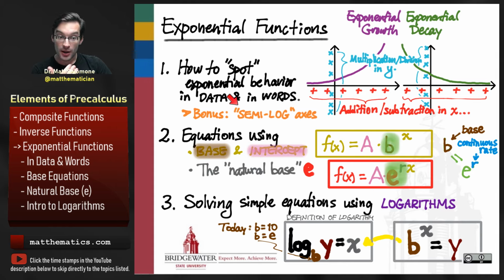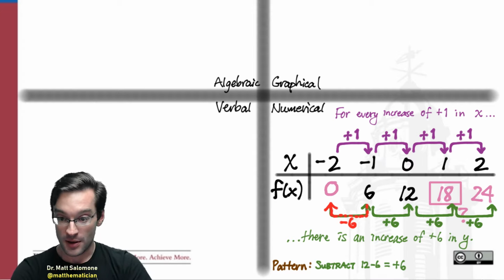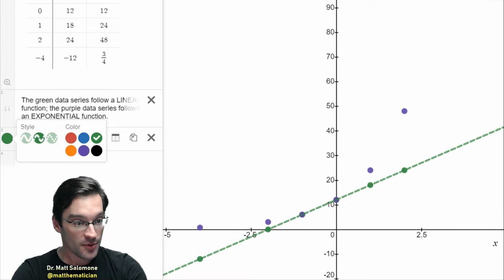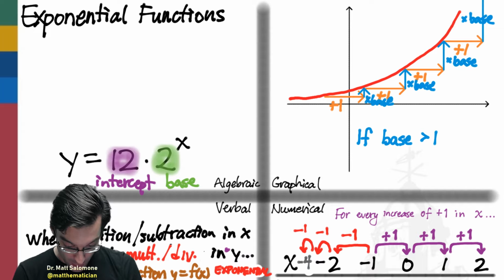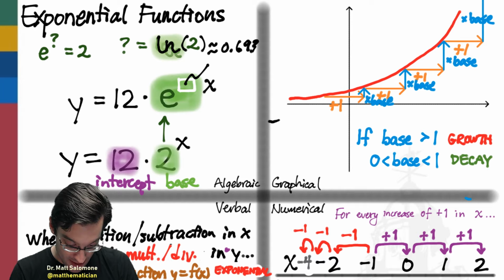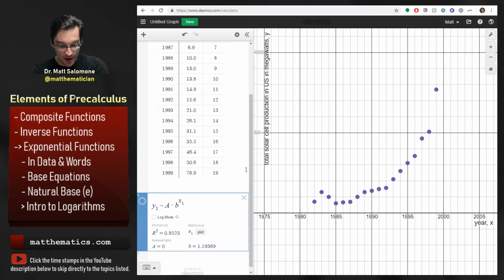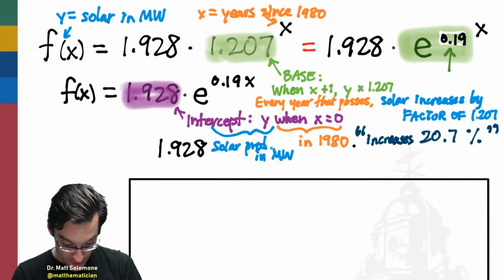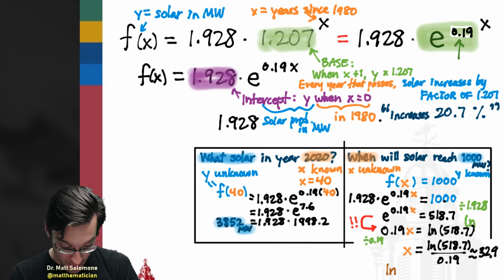140.D Exponential Functions and Basic Logarithms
Exponential Functions
  7:45 In Data & Words
  26:50 Base Equations
  38:00 Natural Base (e)
  49:00 Intro to Logarithms